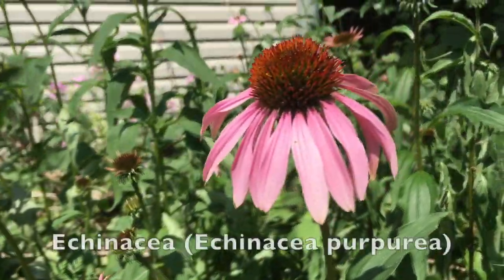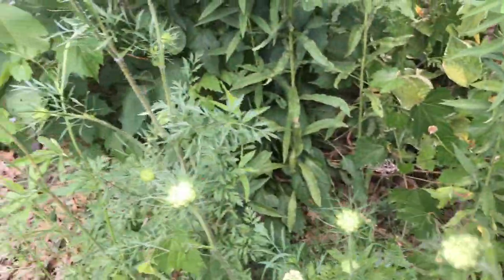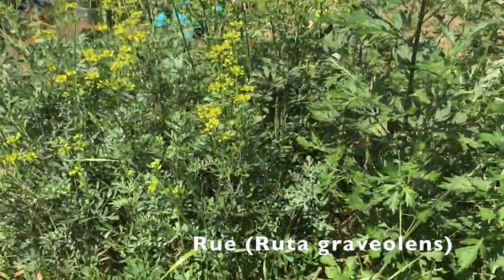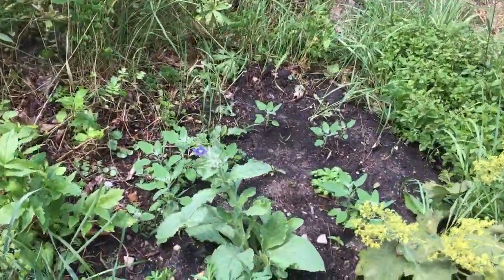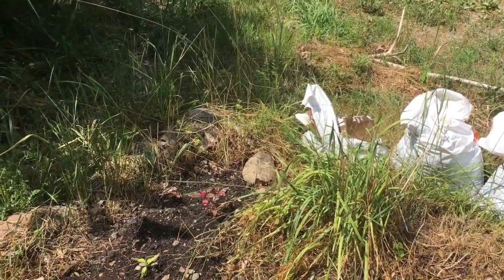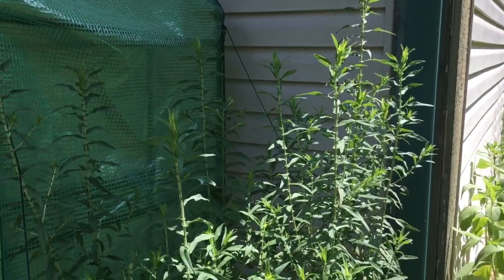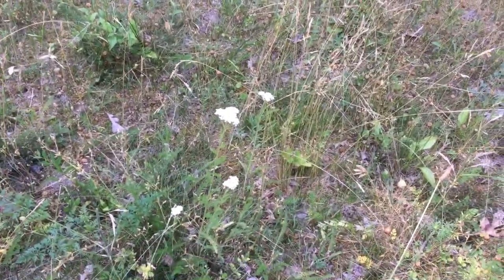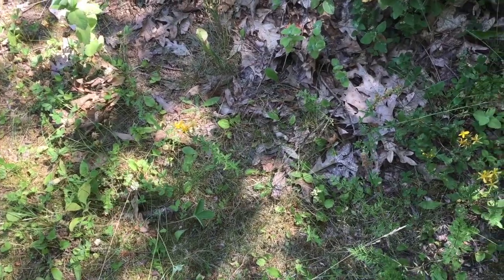Whats Poppin' Mid-July | The Wild Edition | EARTHSEED DETROIT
Just a casual vlog walking about looking at some of the medicinal and edible herbs growing at this time of the year at the Vandelea Homestead.